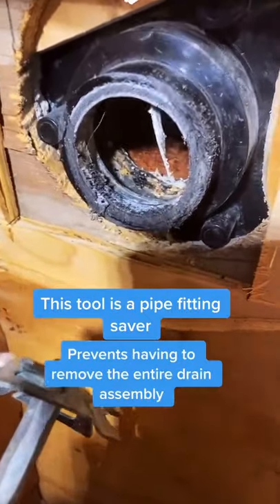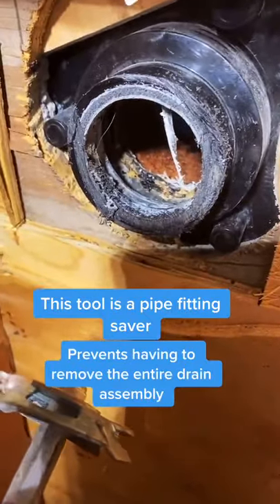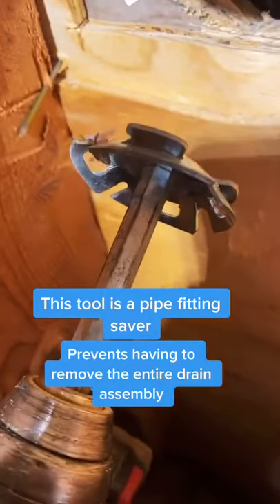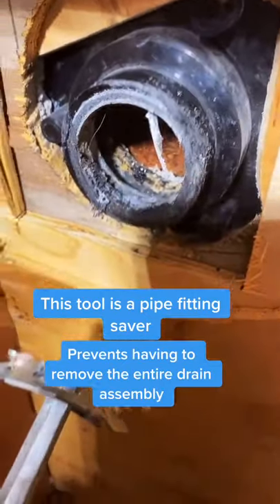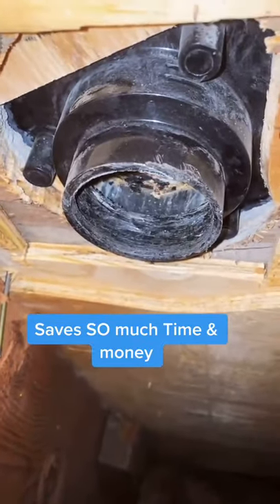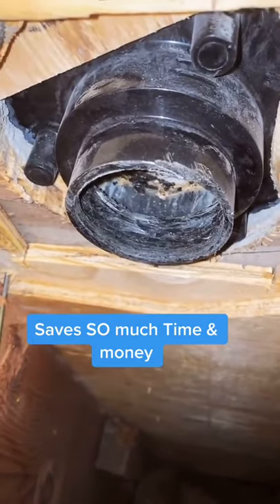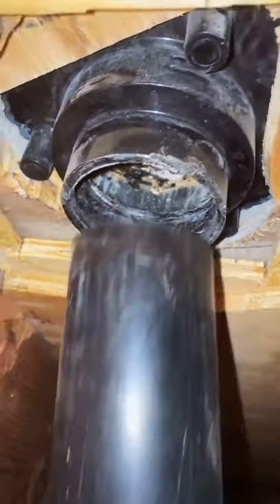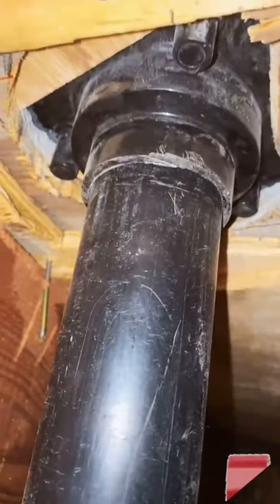AMAZING plumbing pipe tool!